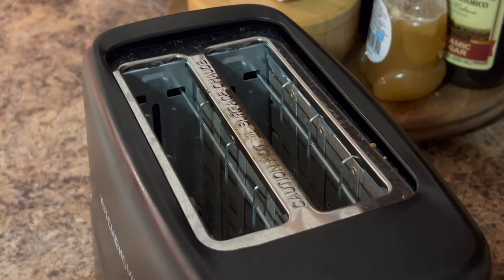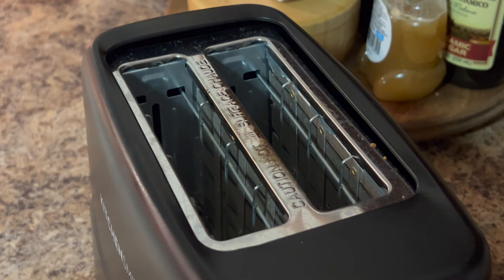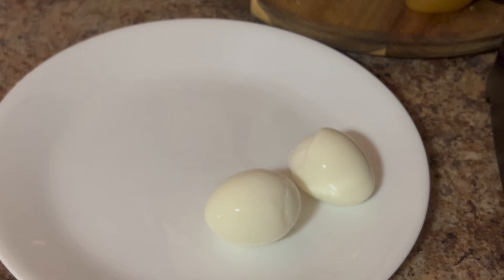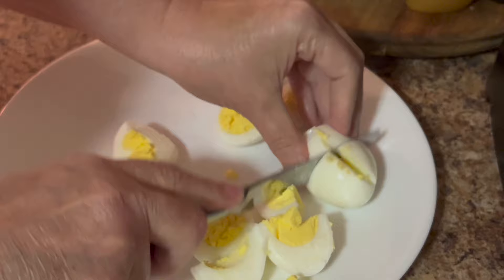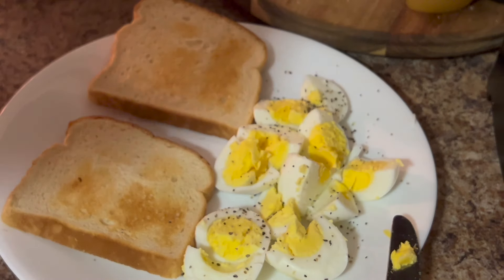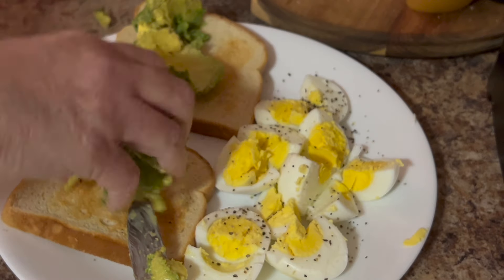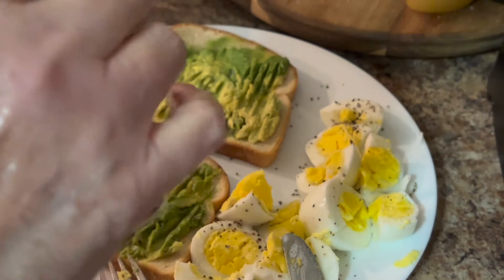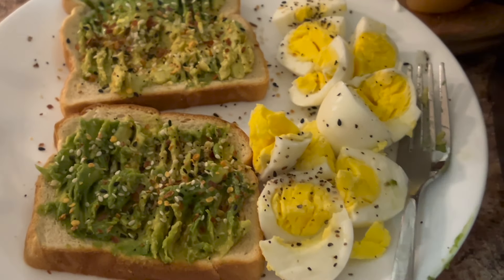HIGH PROTEIN BREAKFAST : LOW CARB : QUICK AND HEALTHY : KETO FRIENDLY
Typically I start my day with a protein shake. Then around 1, I make avocado toast and boiled eggs for my brunch. This is a very quick and easy but delicious and high protein breakfast option. I hope you enjoyed this video. Have a blessed day.